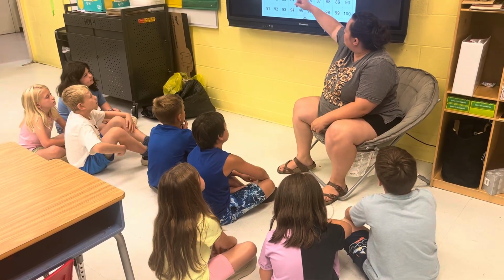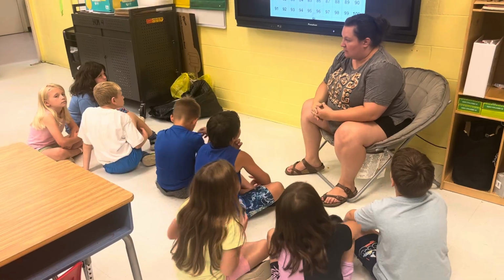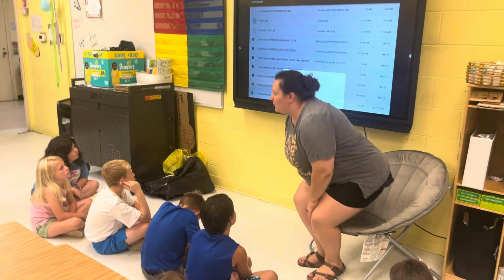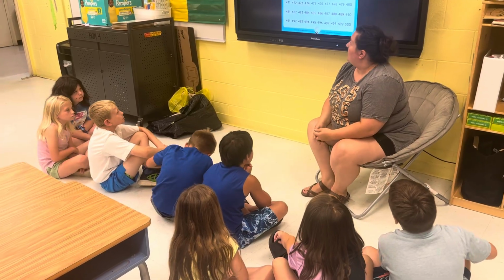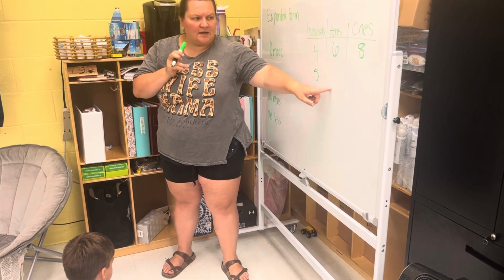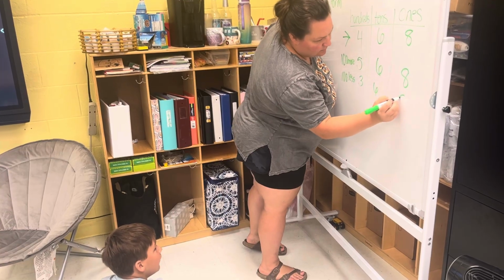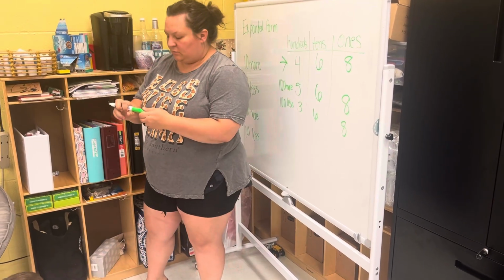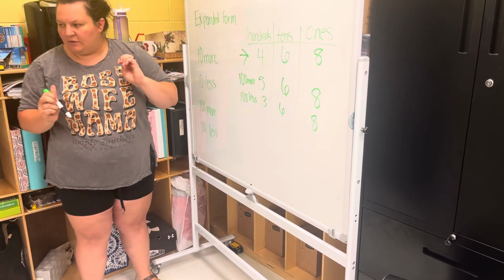10 more 10 less 100 more 100 less lesson